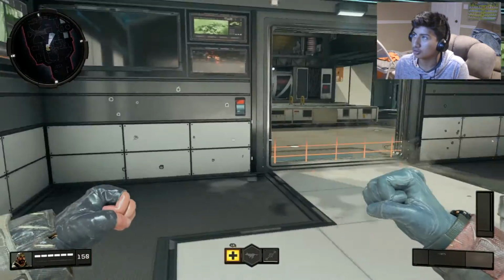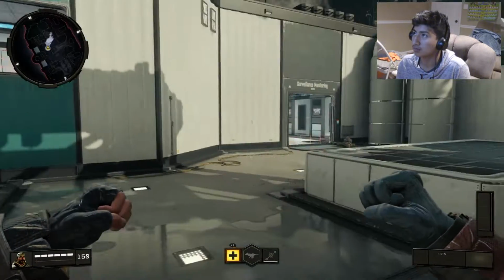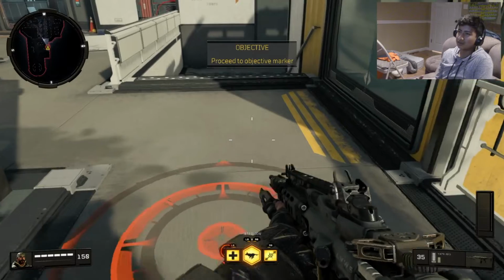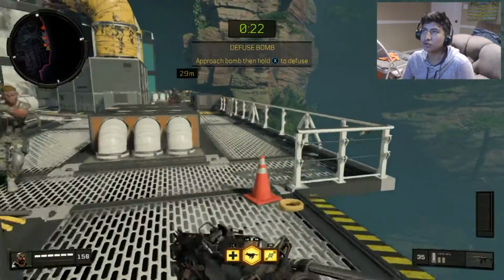NOMAD || Call of duty Black Ops 4: Specialist Campaign - Part 5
Here is the story of Nomad, and his doge